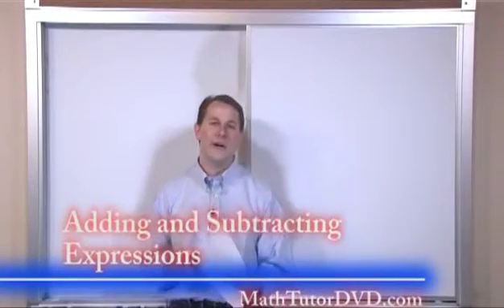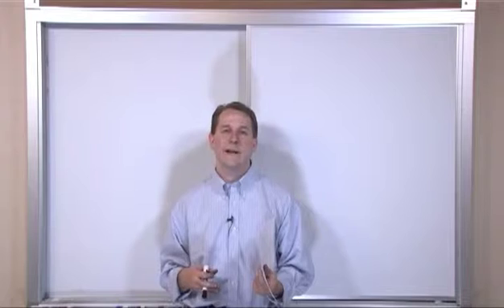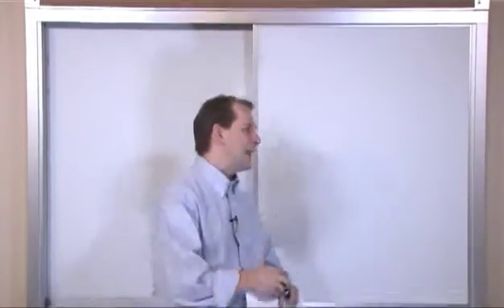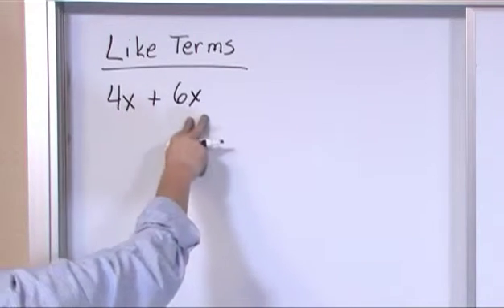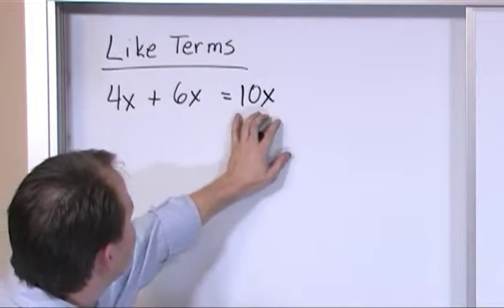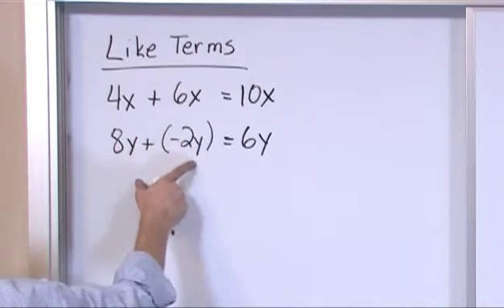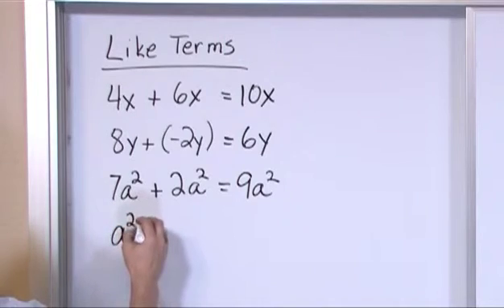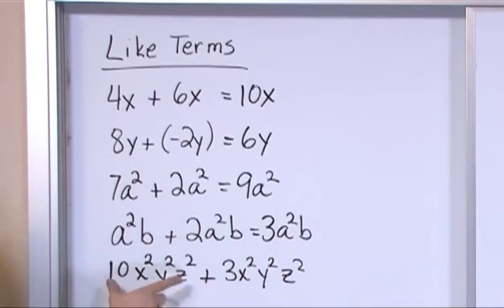Lesson 13 - Adding And Subtracting Expressions (Pre-Algebra Tutor)